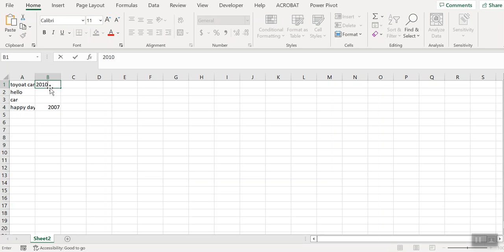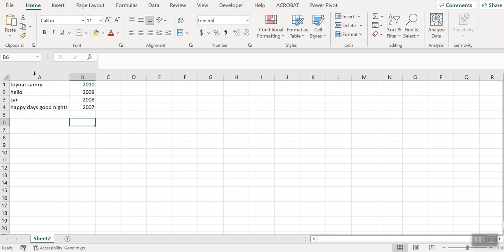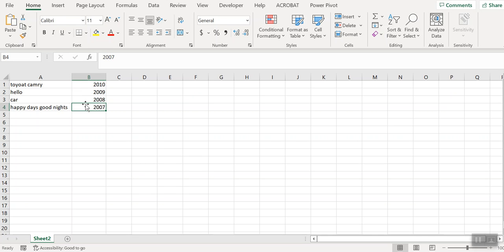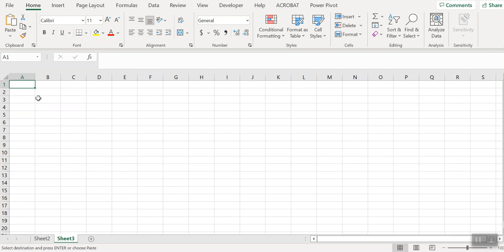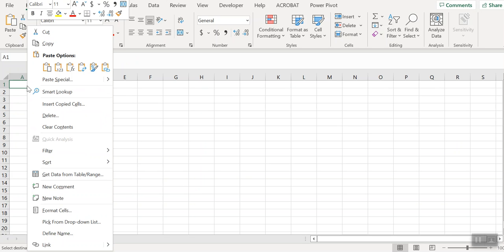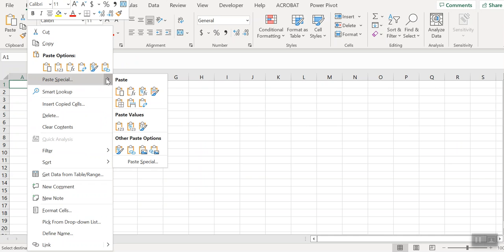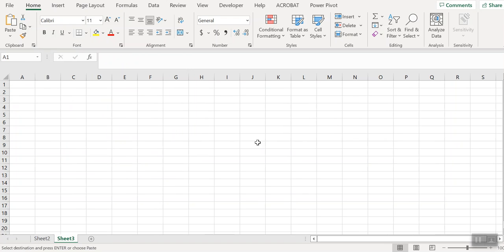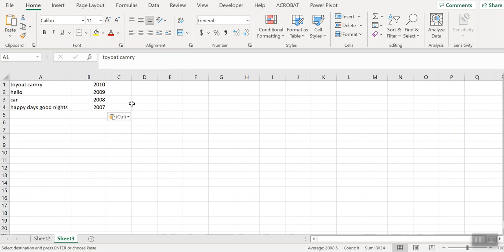Microsoft Excel - How To Expand Columns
This video explains how to expand columns in excel quickly and simply.